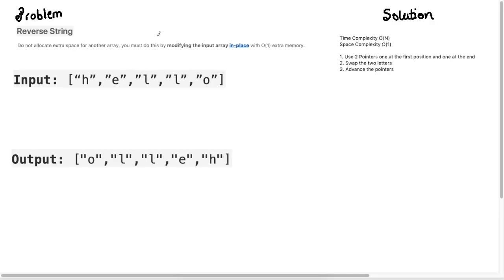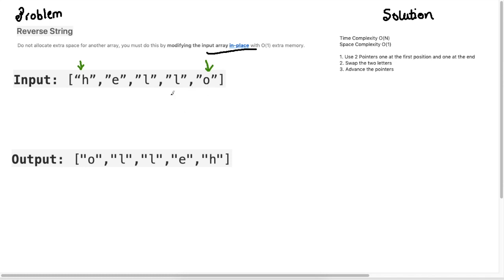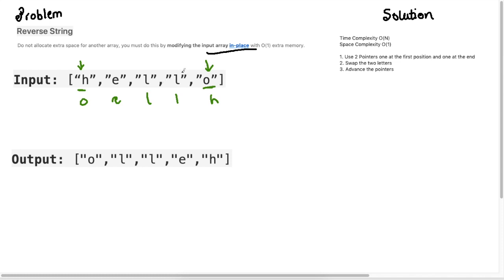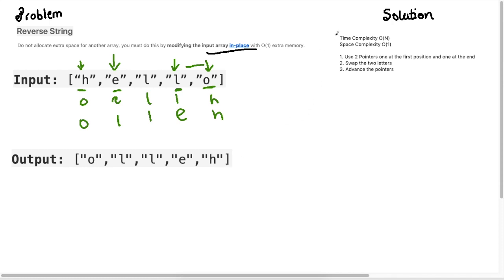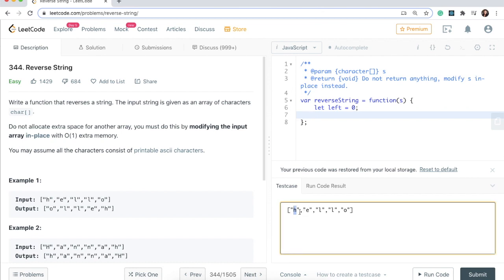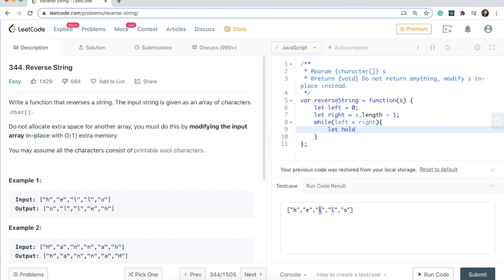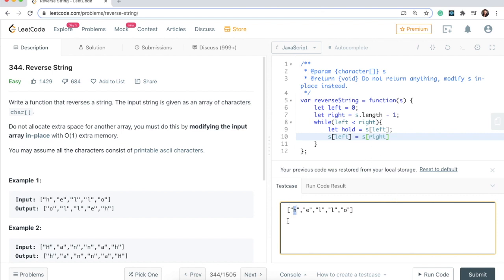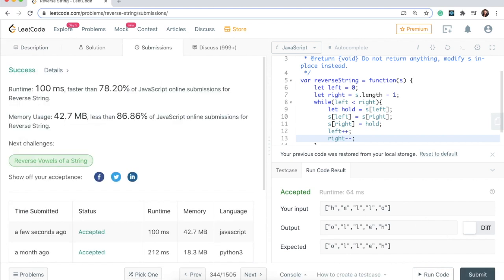Reverse String JavaScript Leetcode 344 | Easy Leetcode Question | Two Pointer Solution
Write a function that reverses a string. The input string is given as an array of characters char[].

Do not allocate extra space for another array, you must do this by modifying the input array in-place with O(1) extra memory.

You may assume all the characters consist of printable ascii characters.

Example 1:

Input: ["h","e","l","l","o"]
Output: ["o","l","l","e","h"]